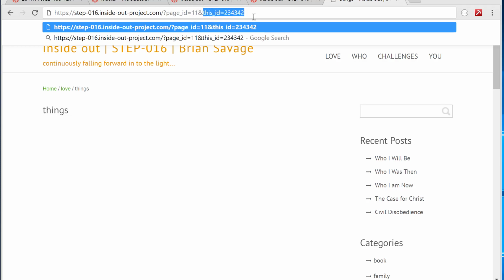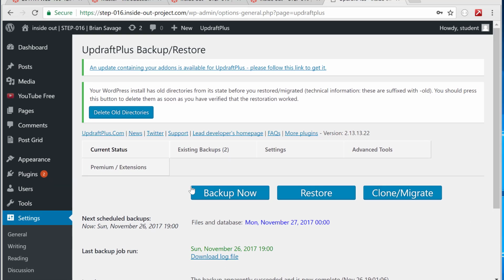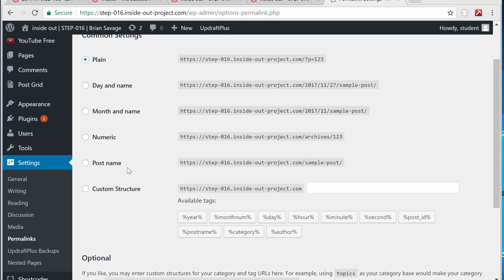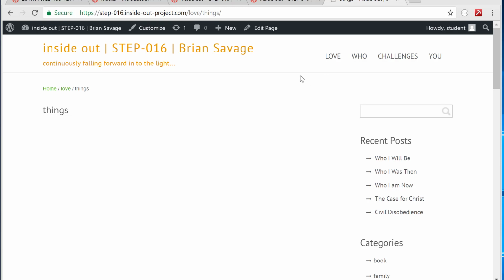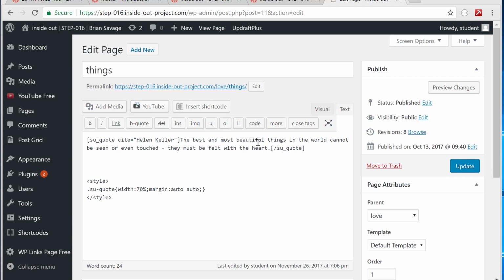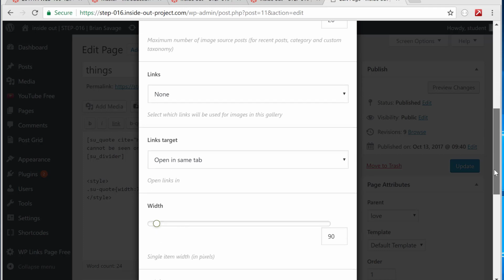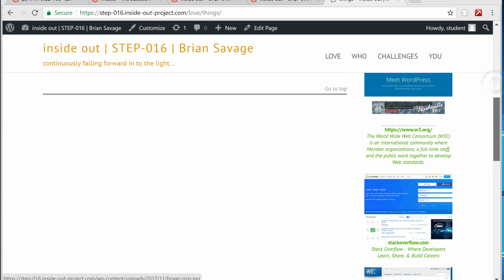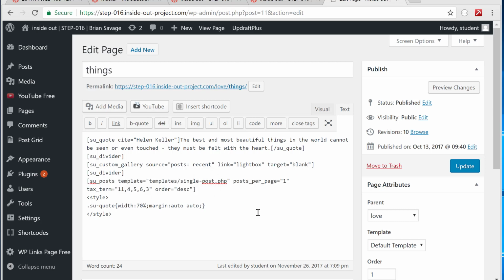inside out – STEP 016 | Pull A Few Things Together: Our WordPress Things Page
In this step we explore how to pull some of the different posts we created together in to our love _ things page. We will take this time to look at what SEO Friendly URLs are; and why they are important to us. Finally we will learn about WordPress Permalinks and how to use them to create SEO Friendly URLs.

Table of Contents:

00:00 - Introduction
00:09 - lessopn overview
01:45 - create a backup
02:54 - delete old directories
03:32 - modify permalinks settings
06:53 - add quote to links page
08:09 - add quote style to web page
08:36 - add first divider below quote
09:51 - add gallery to page
11:30 - add second divider below gallery
12:52 - add random post to page
15:16 - add third divider below random post